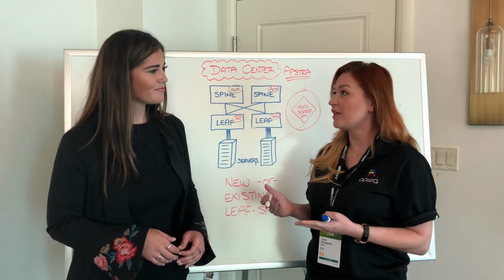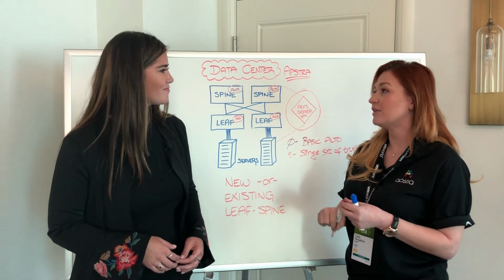Apstra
Carly Stoughton and Kori Younger talk about Apstra